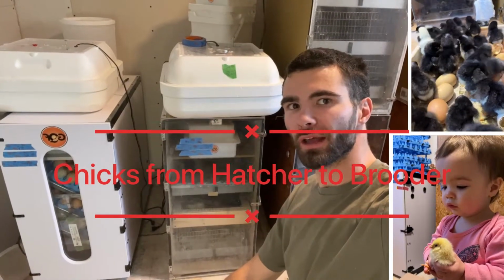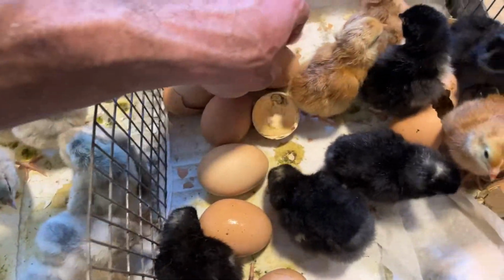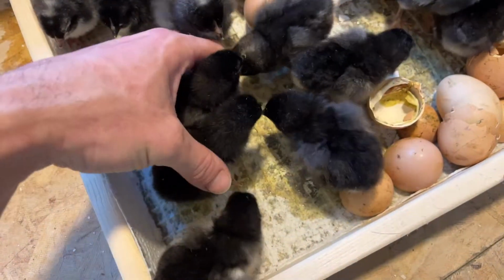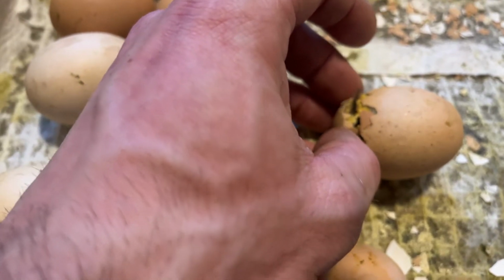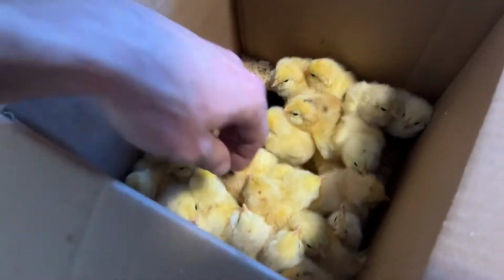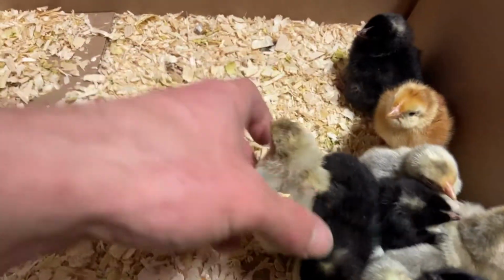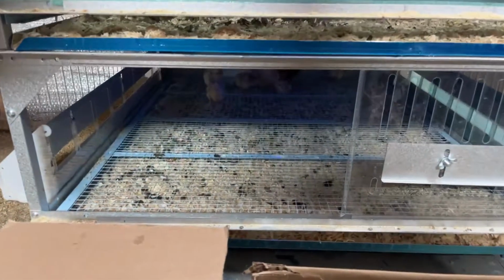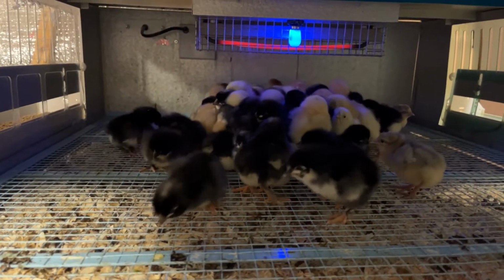Hatching & Sexing Chicks - Best Incubator (GQF 1500 Professional & 1502 Sportsman & GQF Brooder)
We have great success both incubating and hatching in GQF incubators and hatchers. From the brand new sportsman or professional to our very old reliable GQF 1202 and 1502 sportsman. In this video we show how to remove chicks from your Hatcher and bring them to the brooder. Explaining things like how to sex pure bred auto-sexing breeds, as well as sex-linked hybrid chicks. How to help chicks hatch that need a hand, as well as proper humidity for incubating and hatching. We will have a follow up video to be released where we show you how to properly measure wet bulb humidity, and use the chart to convert that to relative humidity percentage. This is the most accurate measurement for humidity during both incubation and hatching. Please comment what other videos you may want to see in relation to incubating, hatching or anything homesteading.